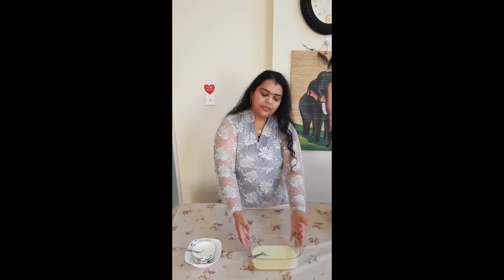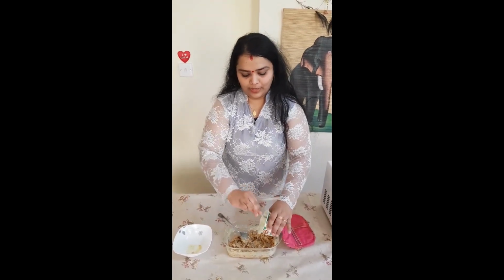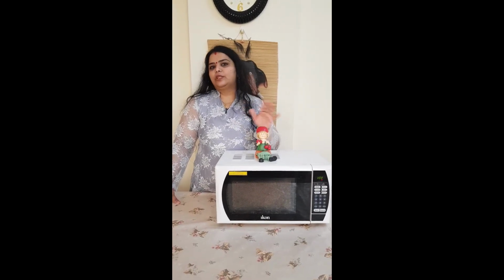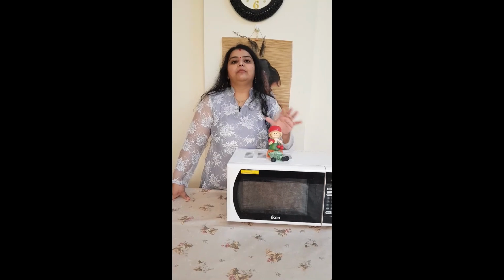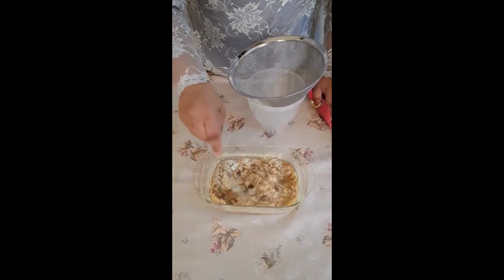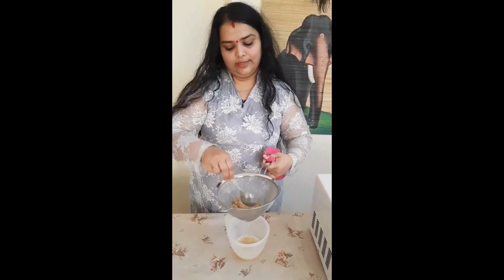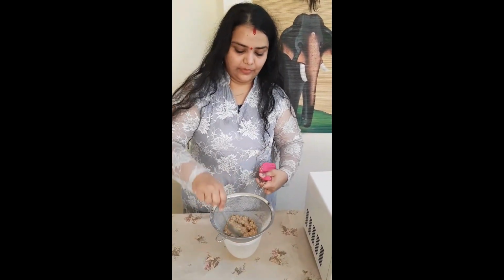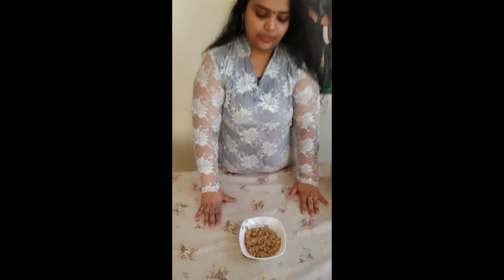Microwave sweet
THANK YOU ALL FOR YOUR SUPPORT AND ENCOURAGEMENT.  Stay safe, be happy and FOOD VIBES ONLY

for more interesting recipes.